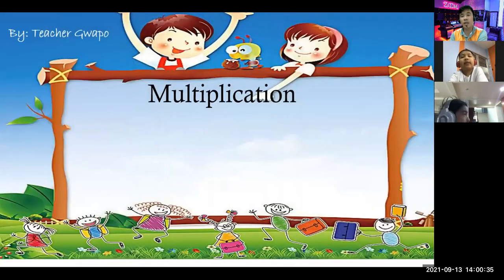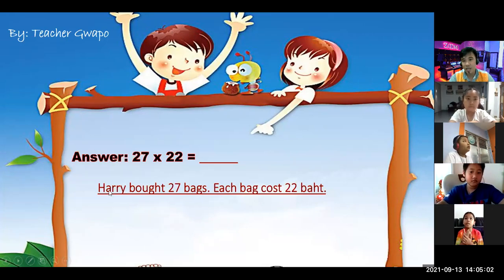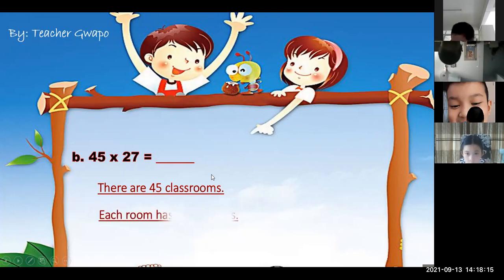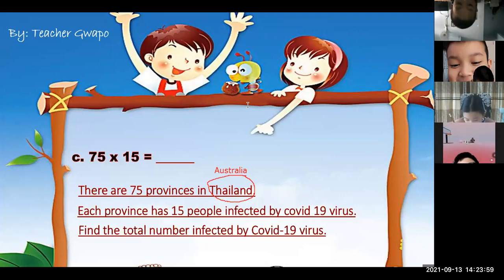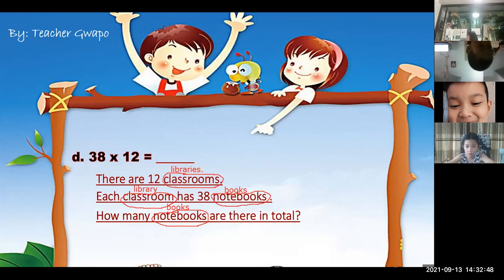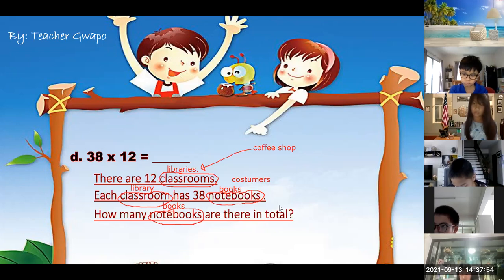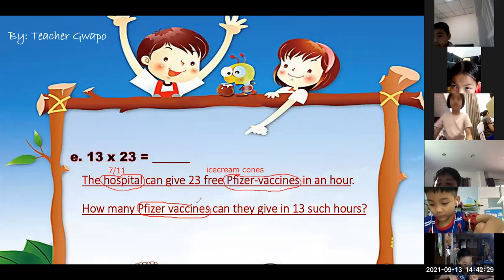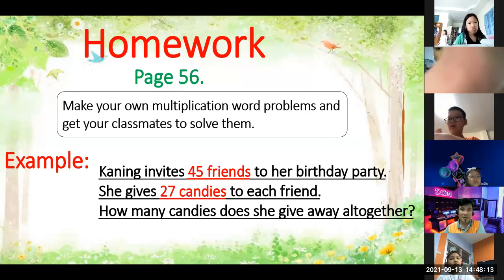MEP-3 Students "Creating Multiplication Word Problems" with Teacher Gwapo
In this video, students learn "Creating Multiplication Word Problems" with Teacher Gwapo and MEP-3 students... September 13, 2021